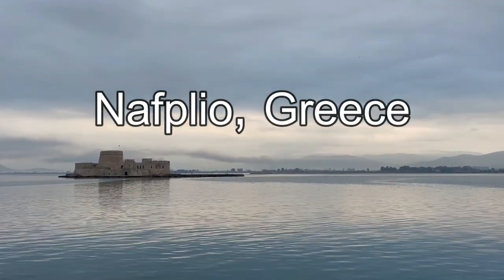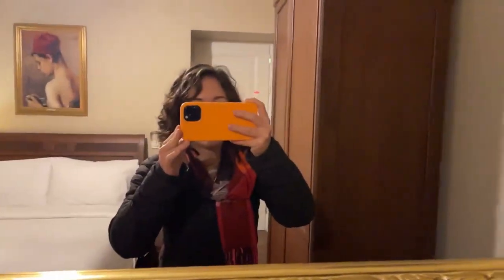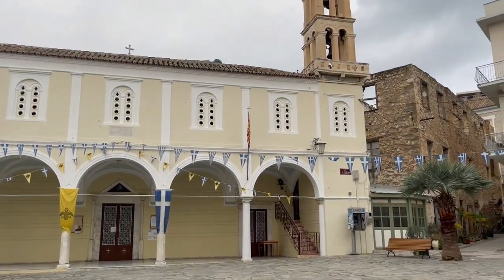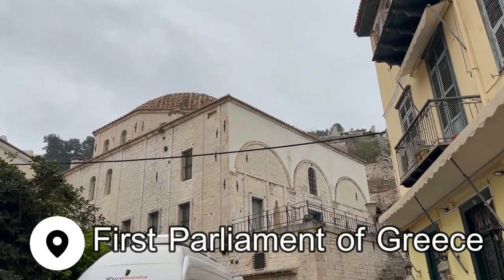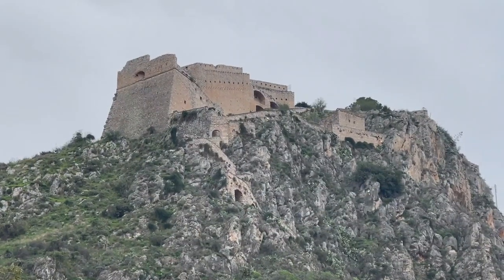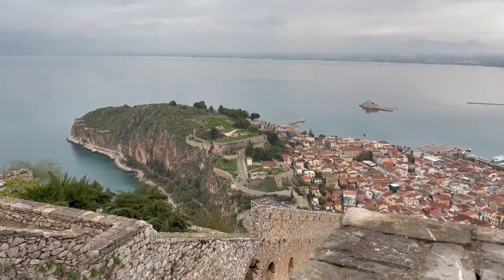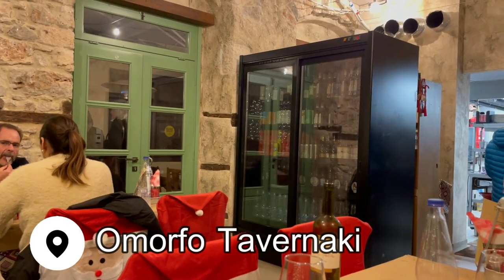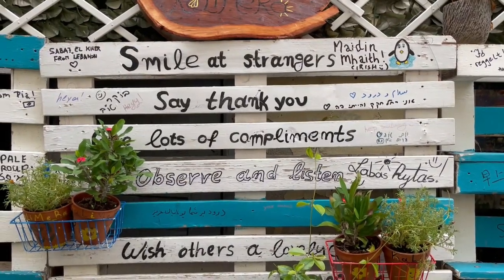Nafplio Greece 🇬🇷 Peloponnese Travel Guide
Nafplio Greece is one of the most beautiful, historical places to visit in Greece. If you are looking for a good base while exploring the Peloponnese region of Greece, Nafplio is a good place to start your journey around the region.

A Dance in the Sun by Erik Fernholm
Free Mind by Wildflowers
From the Roots by Dandelion